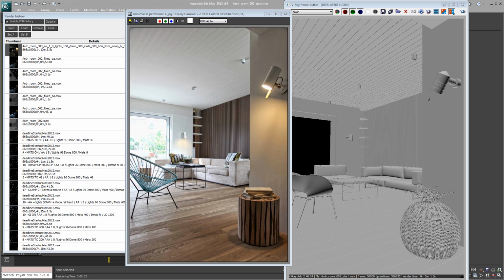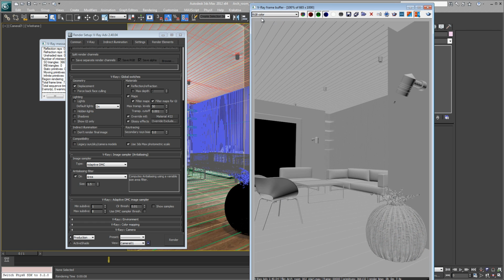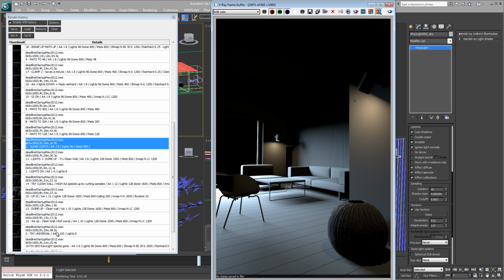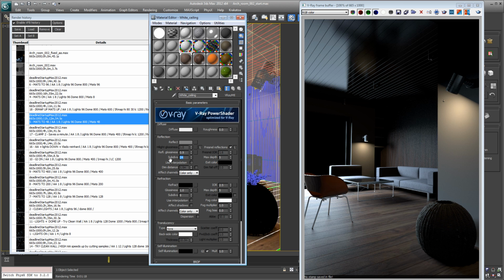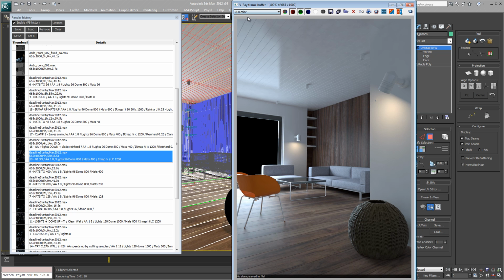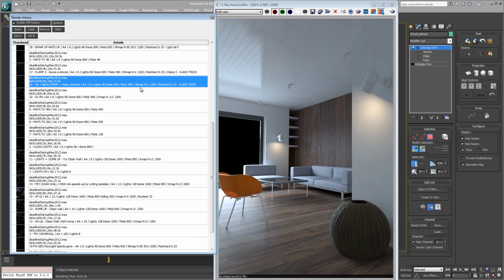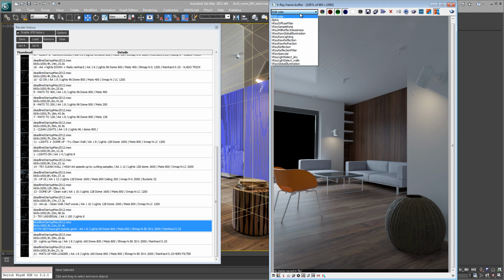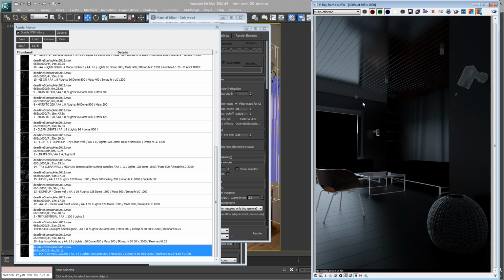Render vray nội thất full